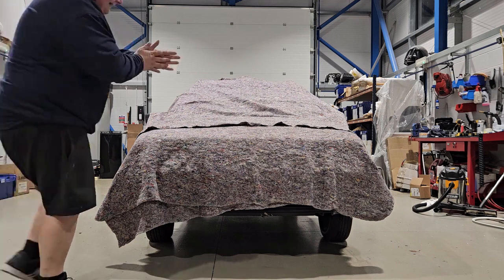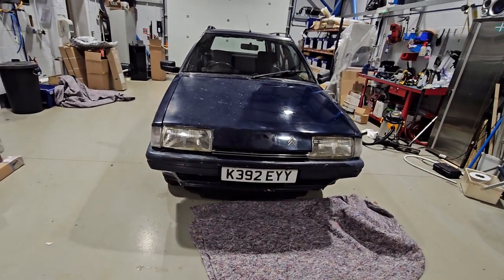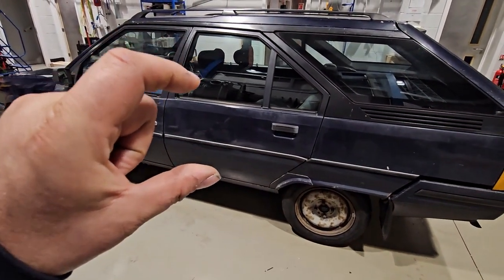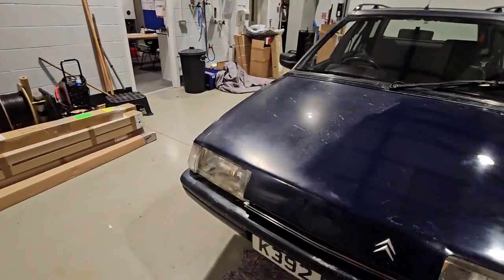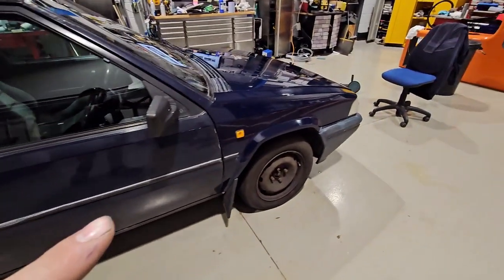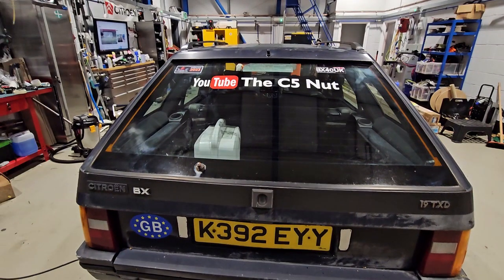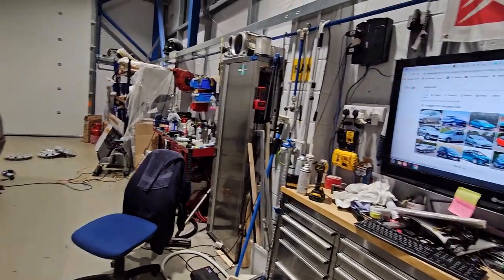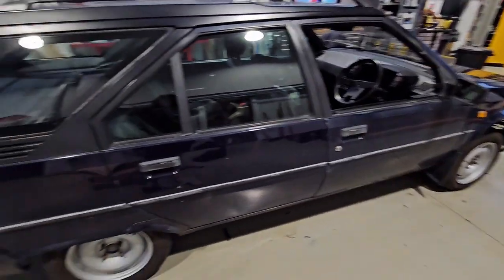we start 2024 with another car, can you guess what it is?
hi all, sorry for the long delay we are starting 2024 with a new car, can you guess what it is?